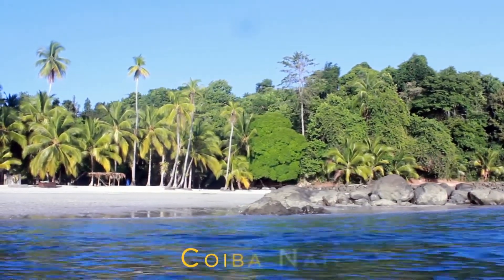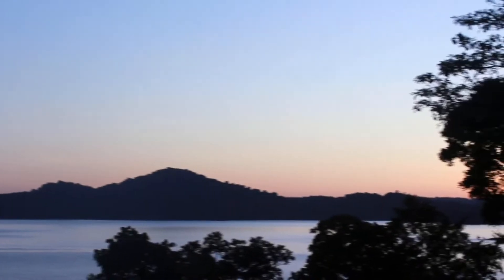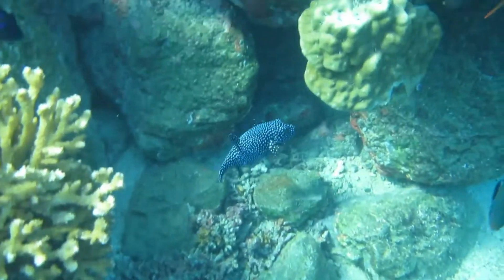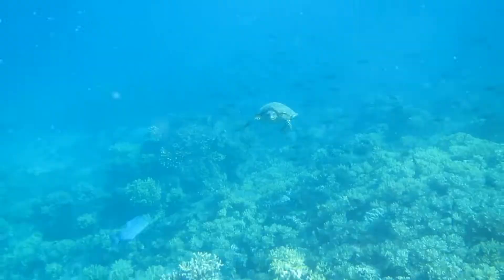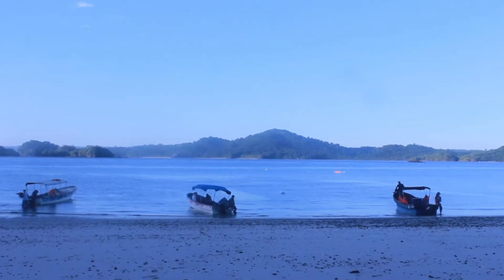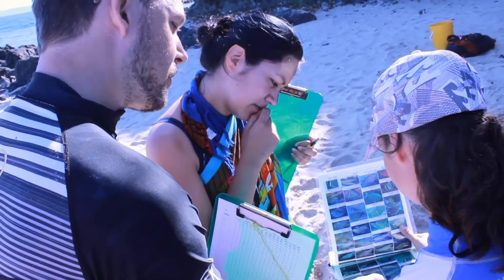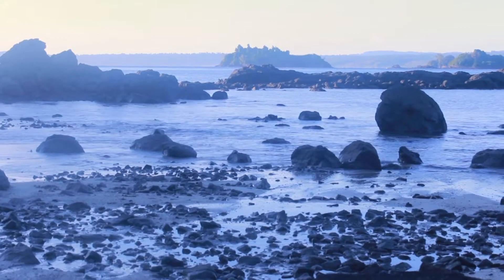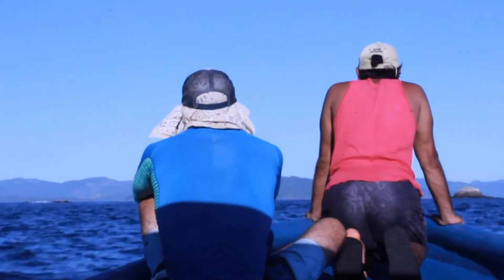Coiba: From Prison to Biodiversity Sanctuary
Once a deadly prison on an Island meant to keep prisoners in, Coiba is now a biodiversity sanctuary. Its past as a penal colony means that the ecosystem was left undisturbed, inadvertently creating one of the most biologically pristine sites in Panama. Now students and interested peoples from around the world can come to Coiba to learn about biodiversity and the science that goes into understanding it.

More Press on Coiba

Follow researchers interviewed